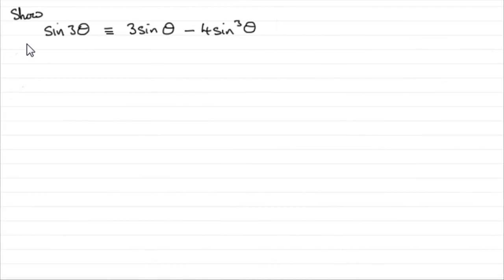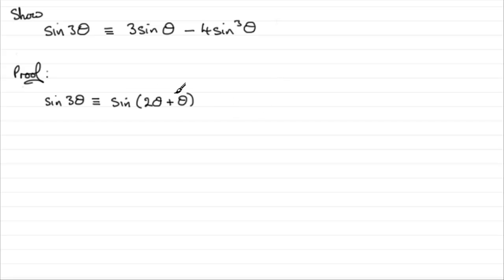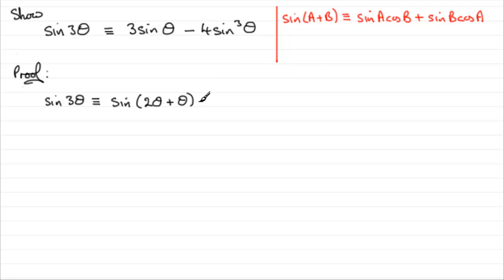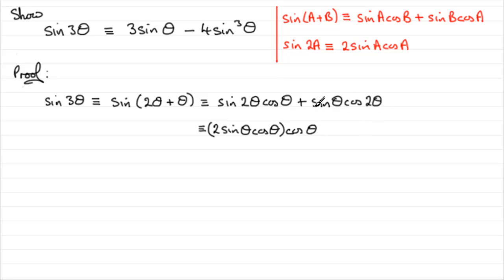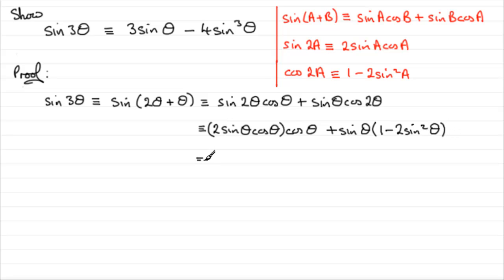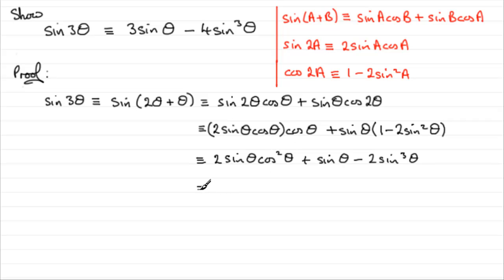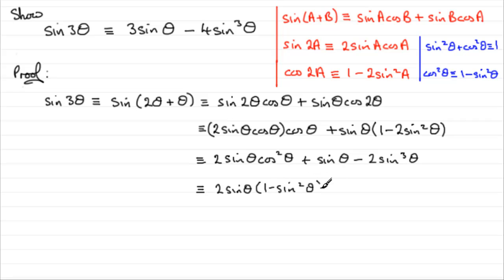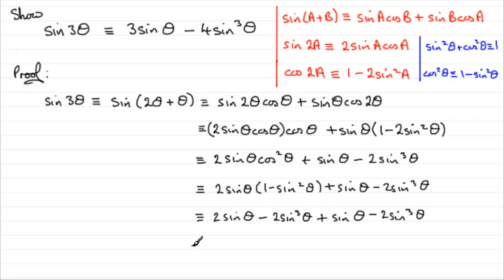A-Level Edexcel C3 January 2007 Q1(a) : ExamSolutions